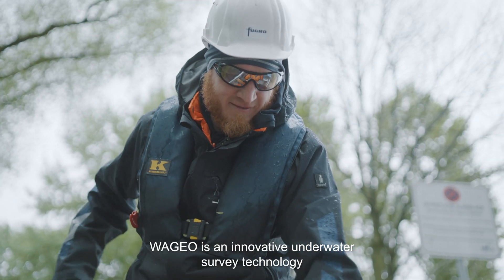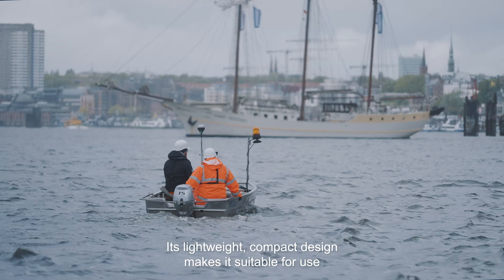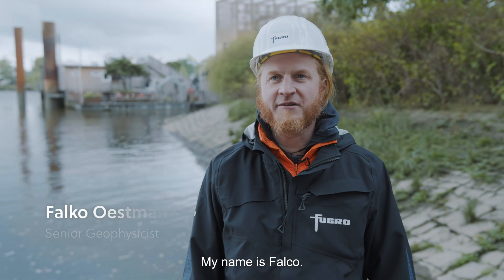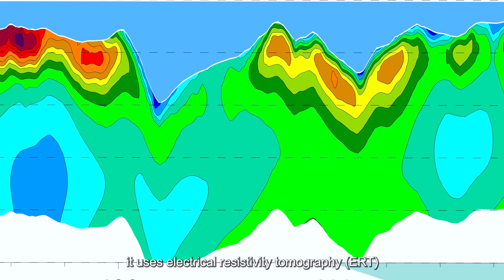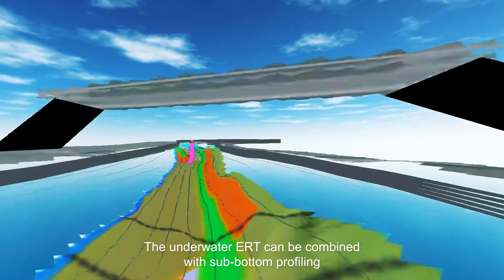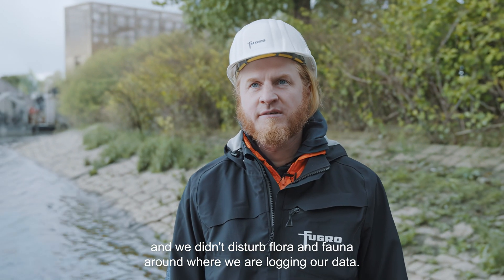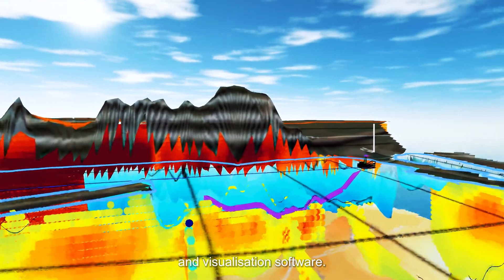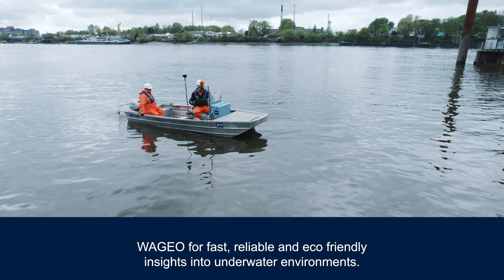WAGEO: The future of water body site investigation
WAGEO is an innovative underwater survey technology that provides detailed 3D ground models of your underwater site by combining geophysical, hydrographical, and hydrological methods. It’s suitable for use in all water types and sizes of water bodies including landfalls, watercourse crossings, transition zones and solar farms on lakes.

00:00 Intro
00:09 About WAGEO
00:28 Benefits
00:52 Harbour survey, Hamburg
01:11 Soil profiling
02:07 Data deliverables
02:22 Applications